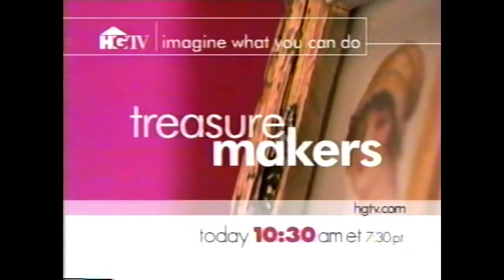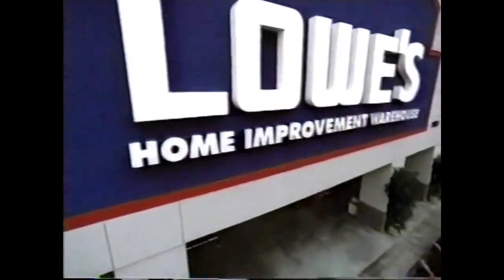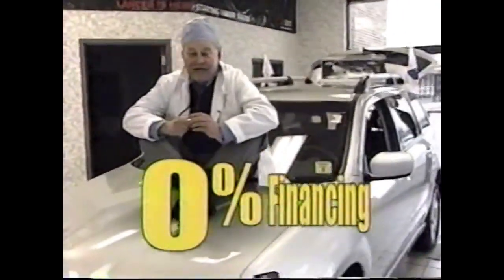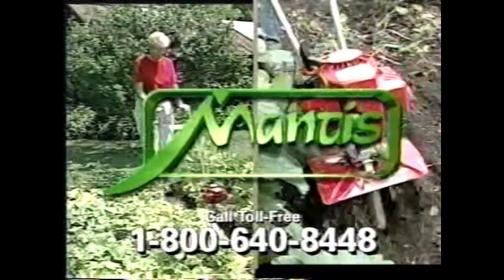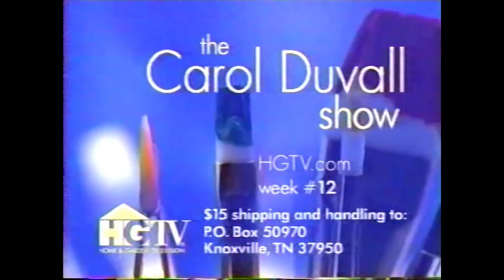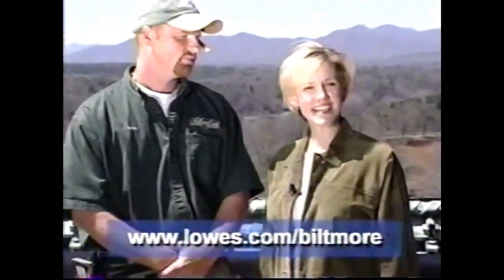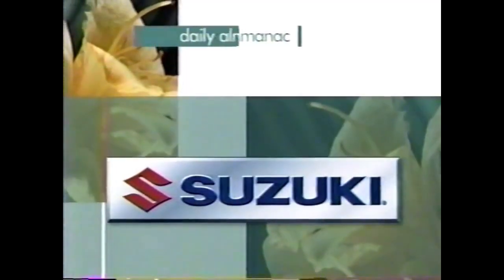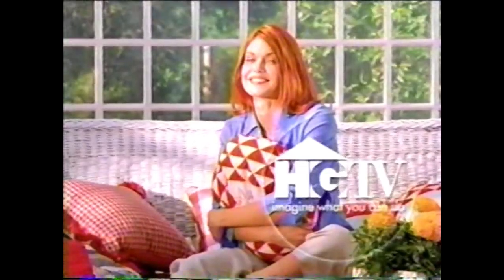HGTV Commercial Breaks, March 2002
During "The Carol Duvall Show"